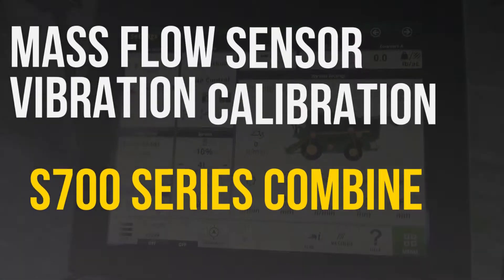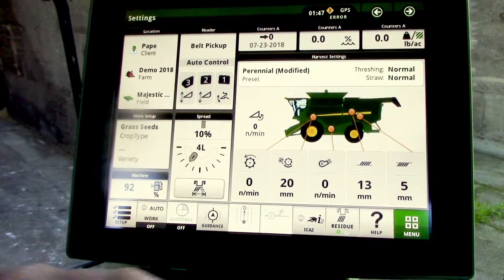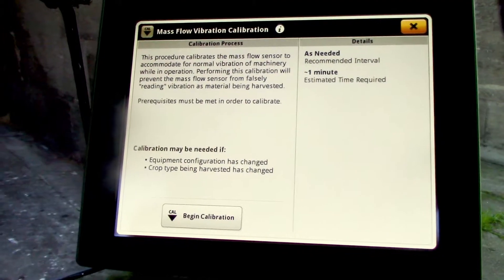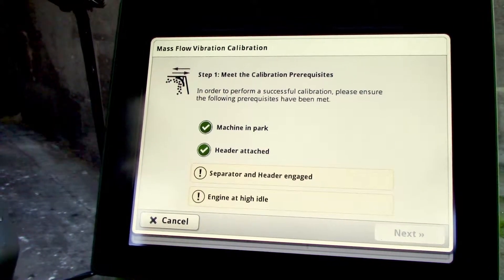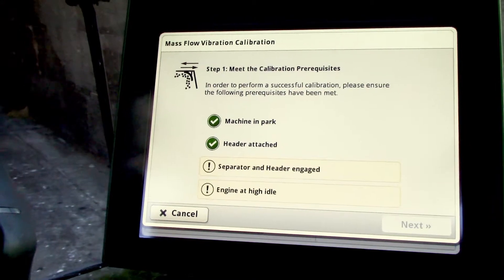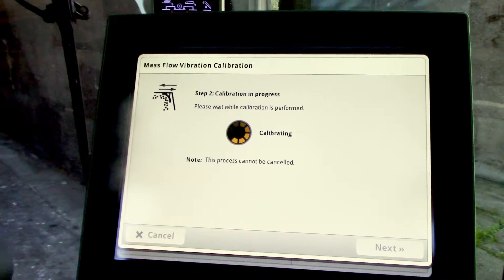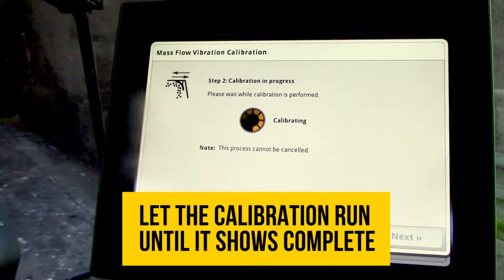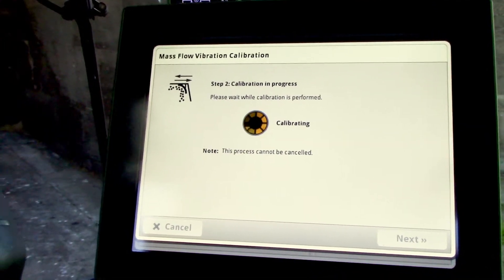How to Calibrate the Mass Flow Sensor Vibration on a John Deere S700 Series Combine | Toolkit+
A step-by-step walkthrough for calibrating the mass flow sensor vibration on the John Deere S700 Series Combine.

Combining the best features from the S600 Series Combine with new innovations such as ActiveYield Automatic Calibration, Active Vision Camera and the redesigned 4600 Command Center; the John Deere S700 Combine is optimized for ease of use and comfort when on the job.

Even with this improved automation technology, there will be times where you'll need to calibrate or change specific settings on your own, which isn't always the most intuitive process without a specialist guiding you through. That's why we've introduced Toolkit+, a series of walkthroughs addressing the most common questions from Papé customers and made available for you to reference on the go.